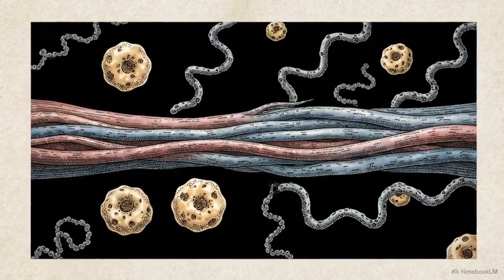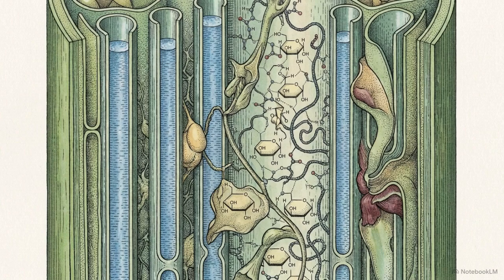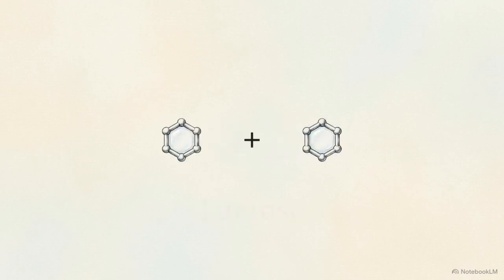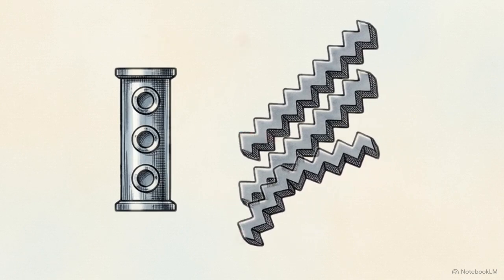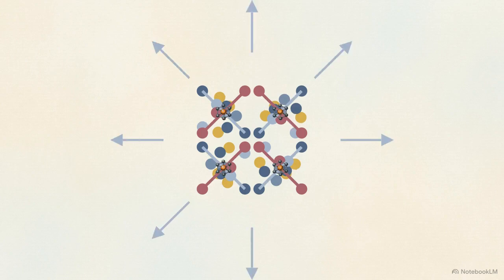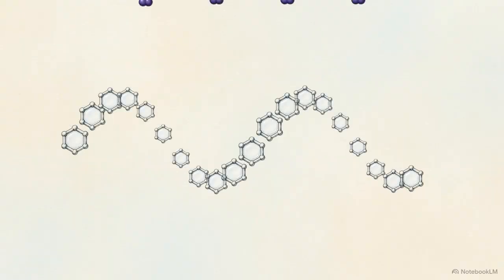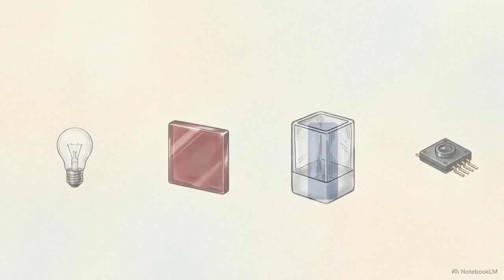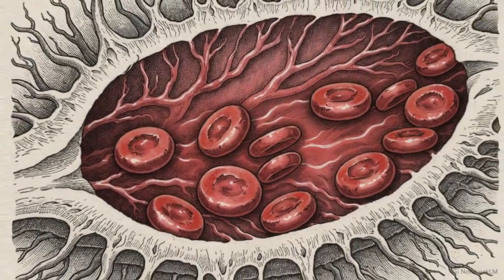Struggling with Biological Molecules? This Animation Will Finally Make It Click | A-Level Biology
Master Biological Molecules for A-Level Biology with this clear, exam-focused podcast designed for AQA, OCR, and Edexcel students.
Carbohydrates, Proteins, Lipids & DNA (AQA, OCR, Edexcel)

In this episode, we break down the key macromolecules you must know for exams, including carbohydrates, proteins, lipids, and nucleic acids, along with their structure, function, and biological importance.

🎯 What you’ll learn:
Structure and function of carbohydrates (monosaccharides, disaccharides, polysaccharides)
Proteins – amino acids, peptide bonds, and levels of structure
Lipids – triglycerides, phospholipids, and their roles in cells
Nucleic acids – DNA, RNA, and ATP explained simply
Key biochemical tests you need for exams
Essential exam tips & common mistakes

Perfect for revision, commuting, or last-minute exam prep, this podcast helps you understand and remember biological molecules fast.

📌 Ideal for:
A-Level Biology students (AQA, OCR, Edexcel)
Anyone needing a strong foundation in biochemistry basics

A-Level Biology Biological Molecules, carbohydrates proteins lipids nucleic acids, AQA biology revision, OCR biology podcast, Edexcel biology help, biochemistry basics, biology exam revision